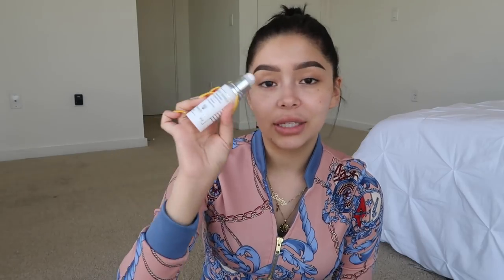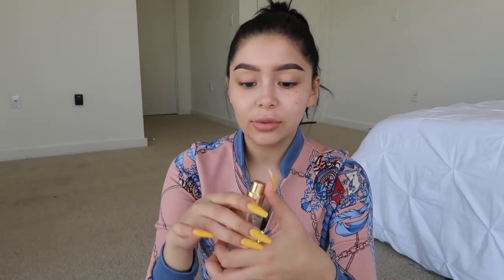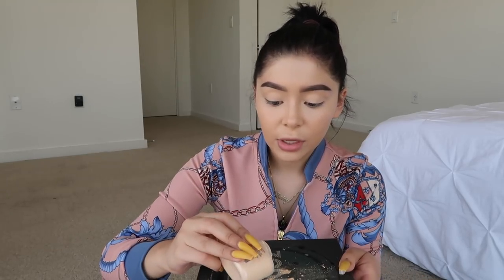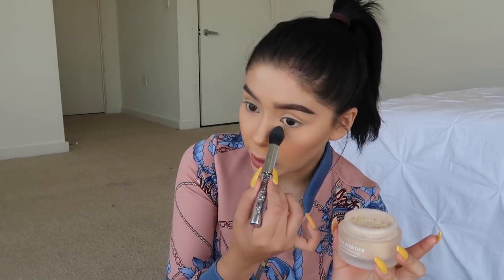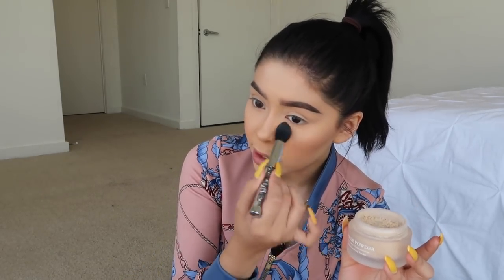Updated Everyday Makeup Routine 💋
In this video I filmed my updated Makeup Routine for 2018 💄

 ► LET'S BE FRIENDS
SNAP: marquez.daisy
MAKEUP PRODUCTS

Benefit Goof Proof Brown Pencil
Benefit 24 hour Brow Setter
Sisley Paris Double Primer
YSL Primer
Colourpop Concealer
Amrezy Highlighter
Lily Lashes in Mykonos
Makeup Revolution Illuminating Spray
🤑🤑SAVE SOME MONEY🤑🤑
OFRA - DAISY30
MUDDYBODY - DAISY10
VANITYPLANET - DAISY7
THEMAKEUPSHACK -DAISY
LAURA’S BOUTIQUE - DAISY
MESHKI BOUTIQUE - DAISY10
BEBELLACOSMETICS - DAISYXO
ARTIST COUTIRE - daisymarquez
LILLY LASHES - DAISY
KMYNX LASHES - daisy
NUBOUNSOM LASHES - DAISY